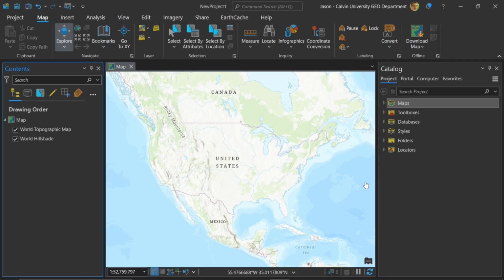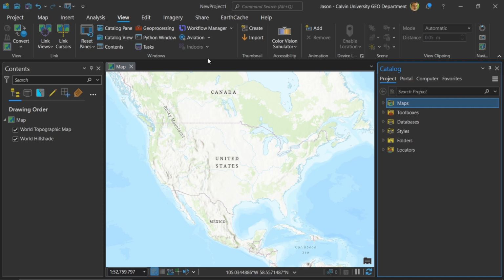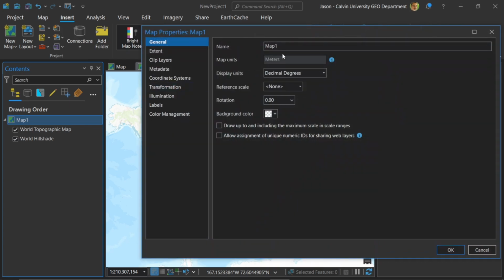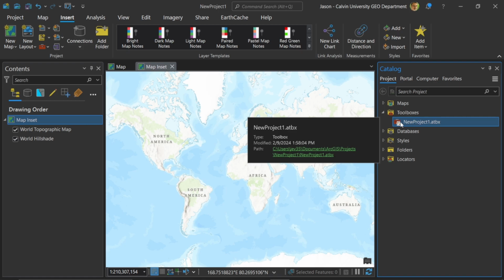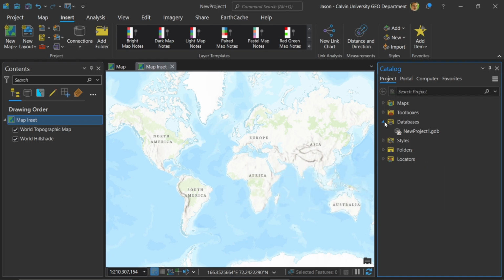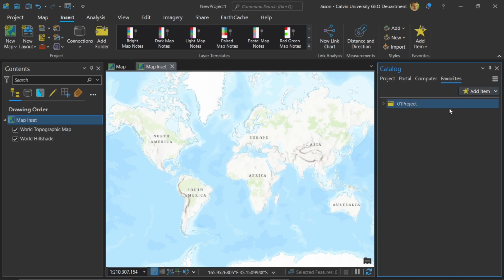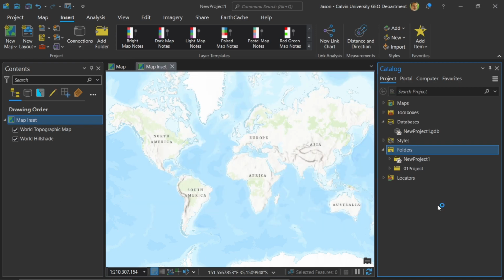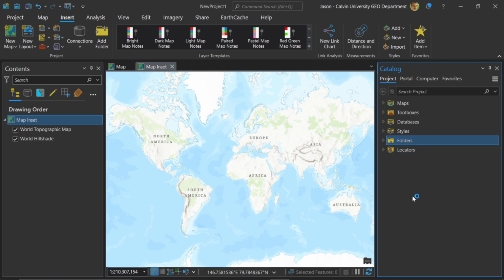Transition from ArcMap (ArcGIS) to ArcGIS Pro (2): Panes | Catalog | Maps | Project Navigation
Making the transition from ArcMap (ArcGIS) to ArcGIS Pro and need a little help? In this video, I show you the Setting options in ArcGIS Pro and we start a new project together. I give helpful tips about what to look for and how projects are organized in ArcGIS Pro. We cover efficiency with rearrangement of panes, how to understand efficiency with options in Catalog, and I show you how to make project folders consistent across projects using Favorites.

Those interested in Calvin University Master's in GIS Online with me and other faculty in the classroom

Also you can see my full LinkedIn Learning GIS Course called Real-World GIS where I show you both ArcMap and ArcGIS

Dr. Jason VanHorn is a Professor of Geography at Calvin University and Director of the Master's in GIScience. He oversees faculty and students doing teaching and research in GIS and Remote Sensing.